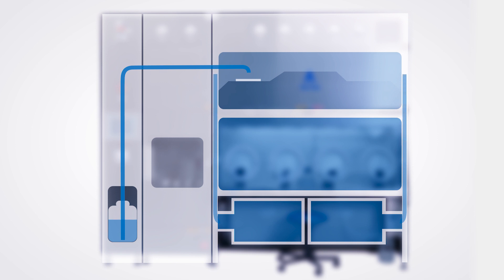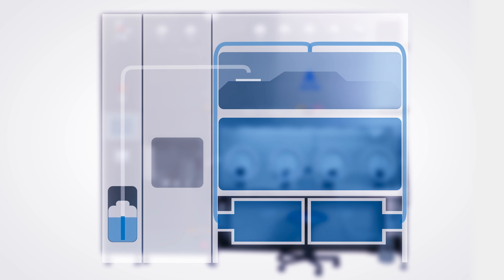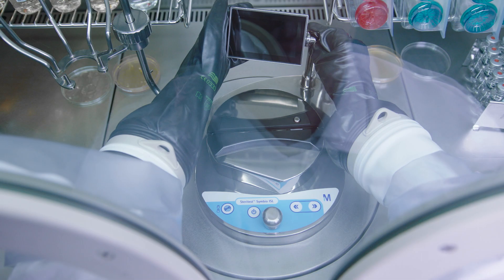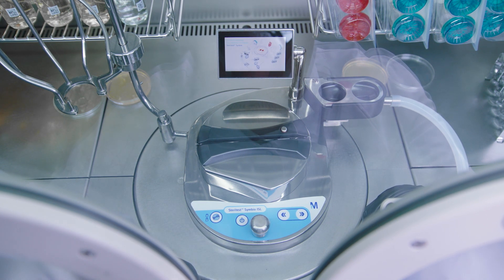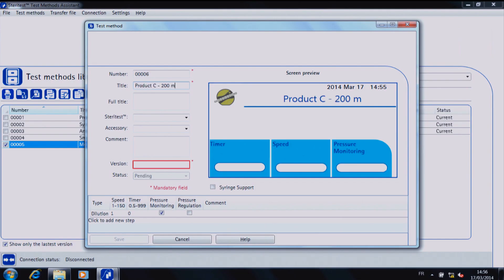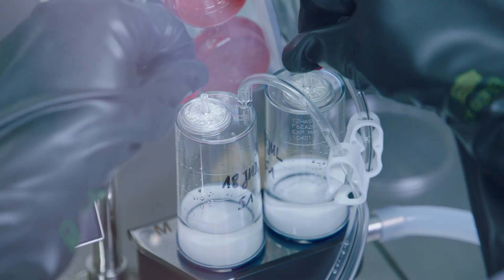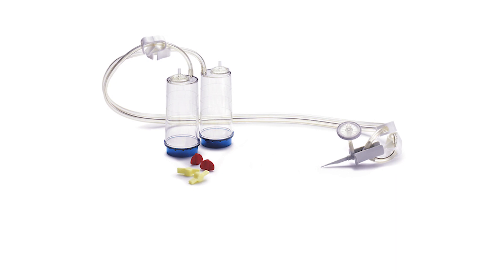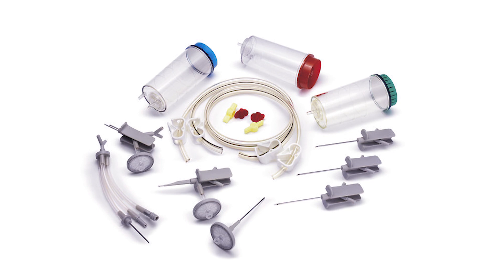SKAN+Merck | Comprehensive Sterility Testing Solutions